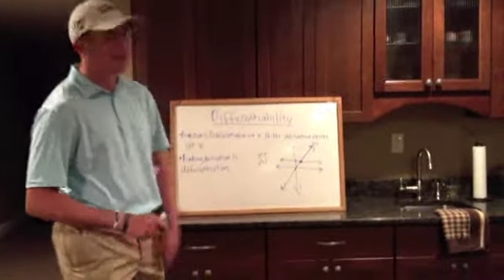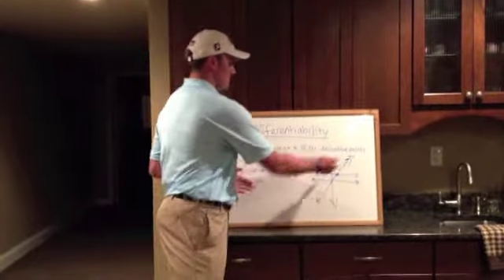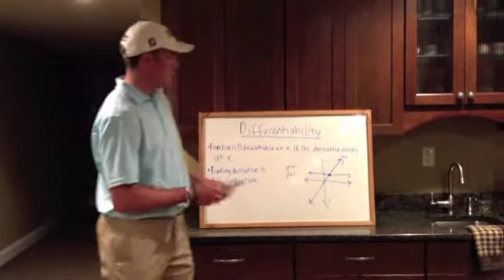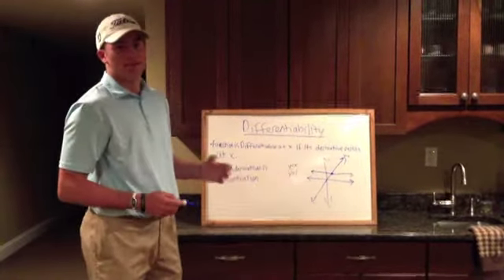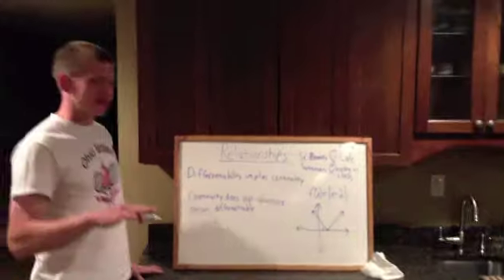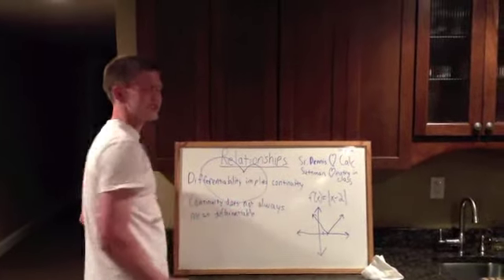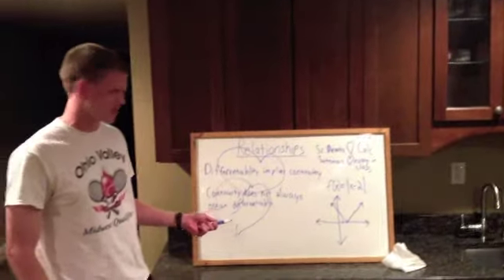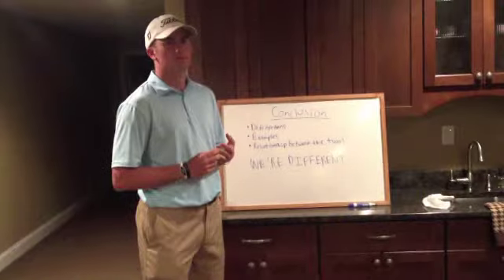Differentiability and Continuity Alec and Alex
The most educational Calculus video ever filmed.